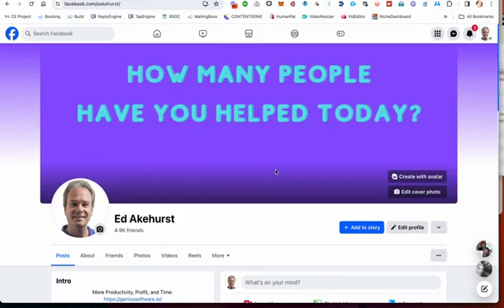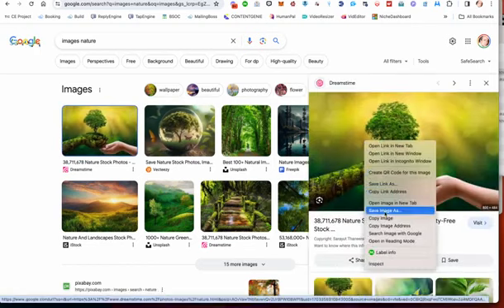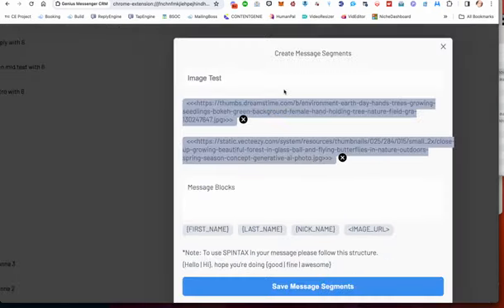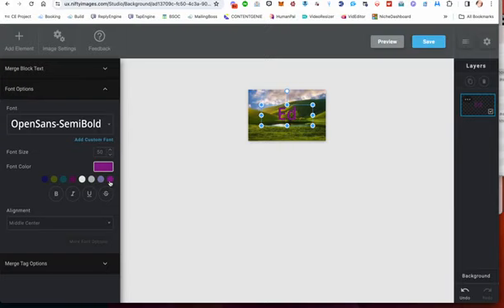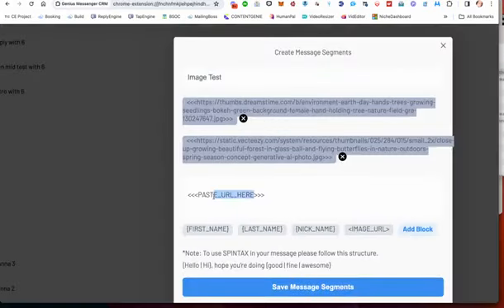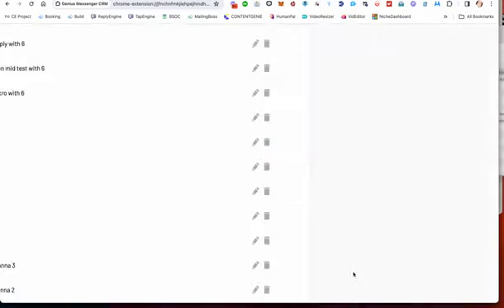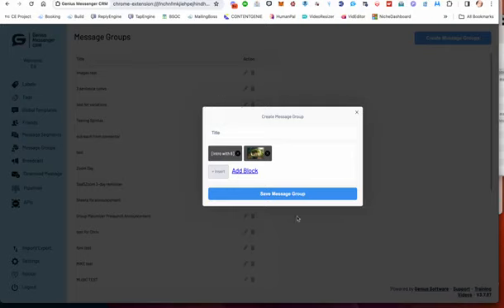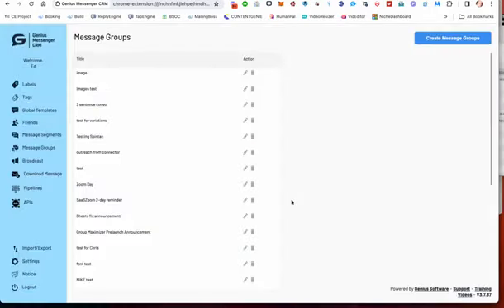How to add images to Broadcasts in Genius Messenger CRM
A tutorial video where In the CRM you can now send images in your Broadcast.
Also, there's a way to add a person's name to the image. ENJOY!